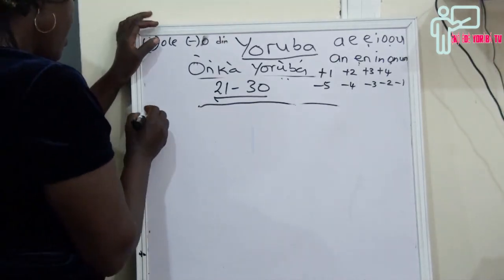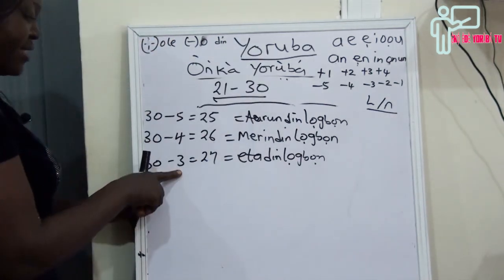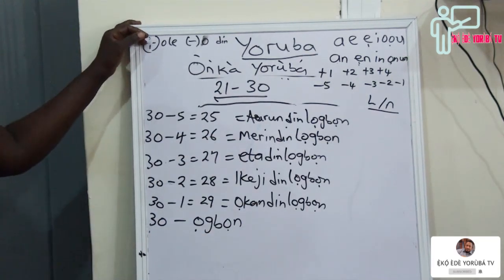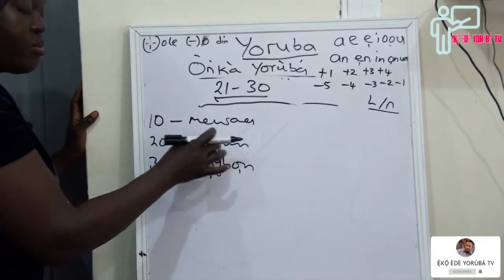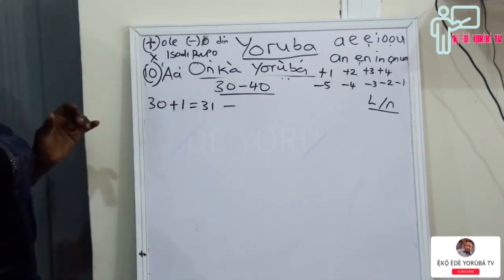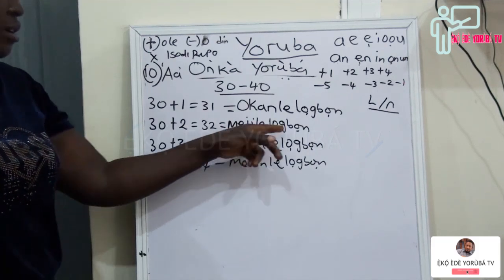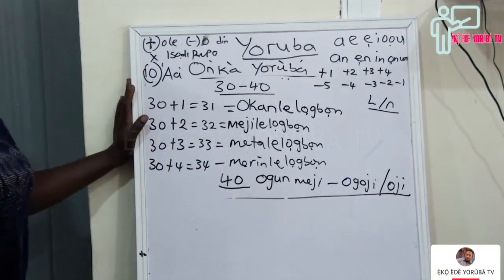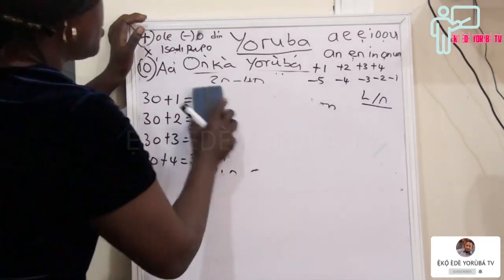Yoruba Lesson 39: Understanding the System of Yoruba Counting of Numbers from 25 - 30 | Onka Yoruba